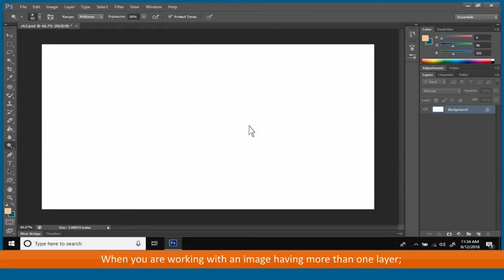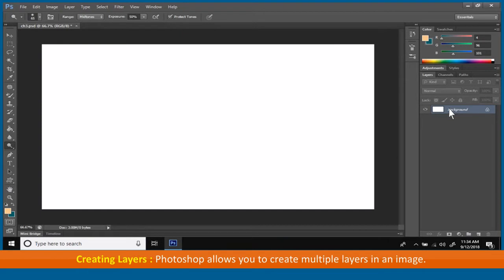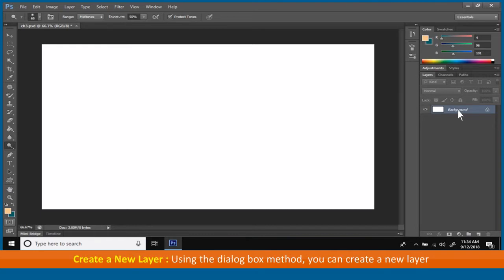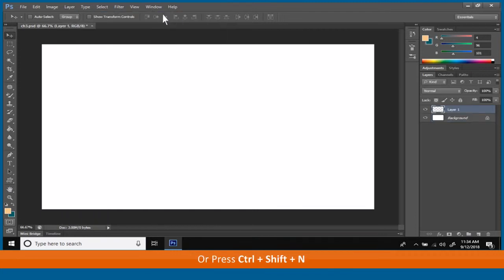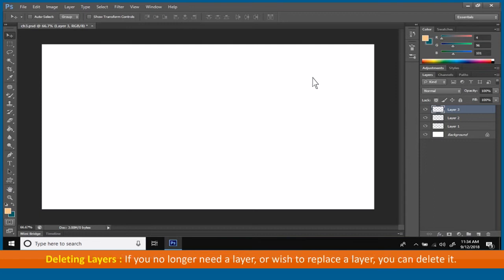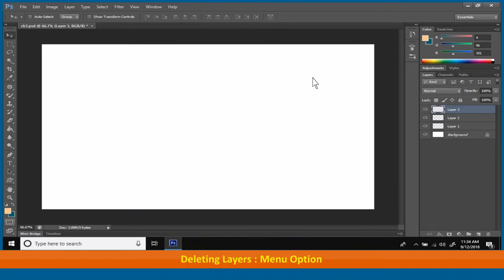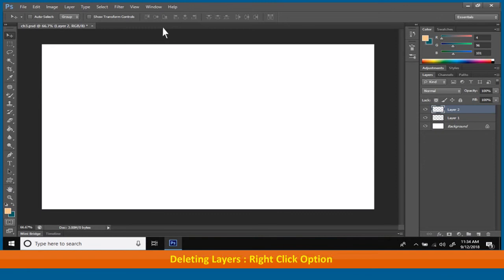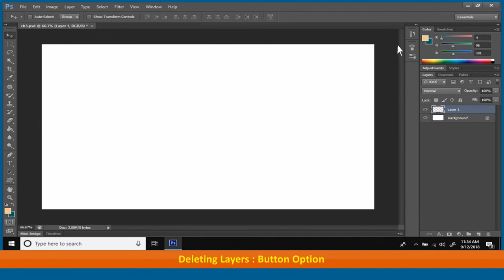WORKING WITH LAYERS PHOTOSHOP